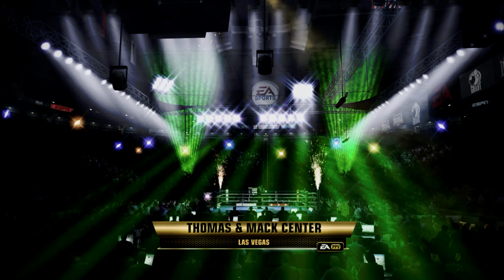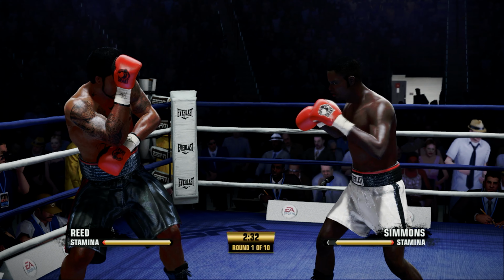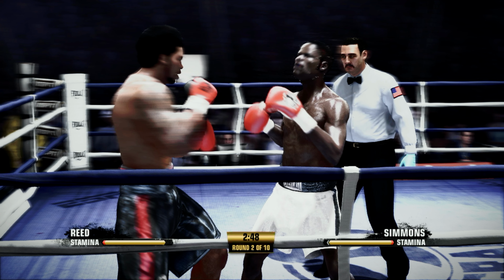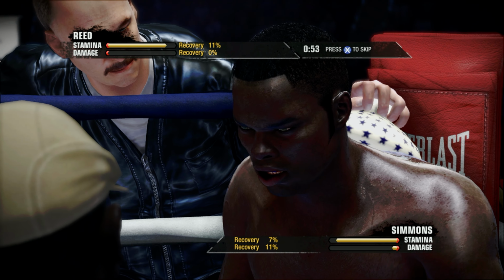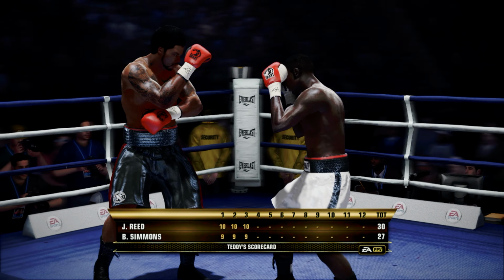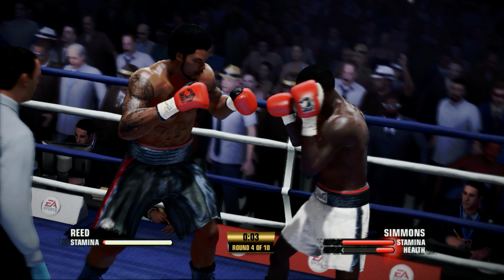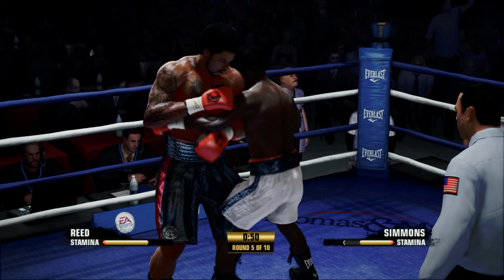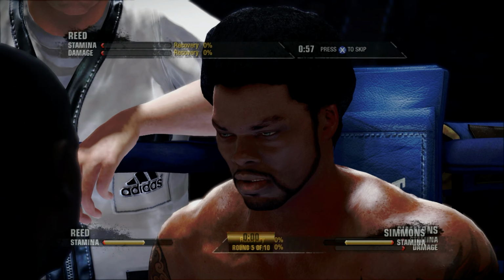LETS PLAY FIGHT NIGHT CHAMPION PART 21 - LEGACY MODE (No Commentary)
Please forgive the few freeze frames. I had some issues with my capture card but am fixing it shortly.